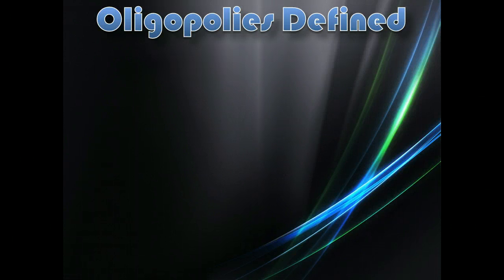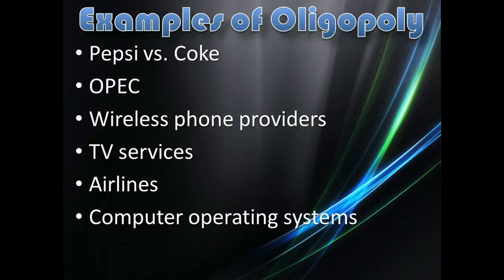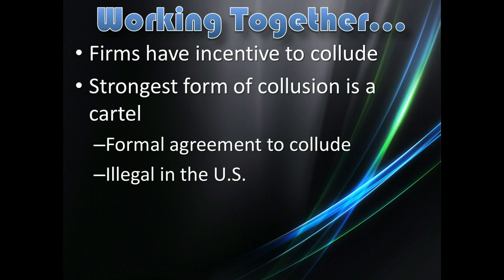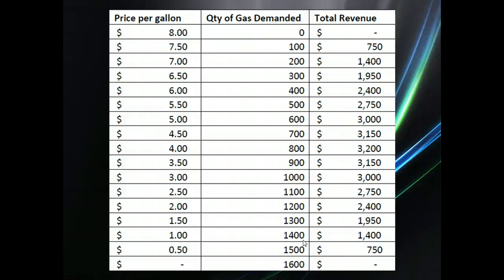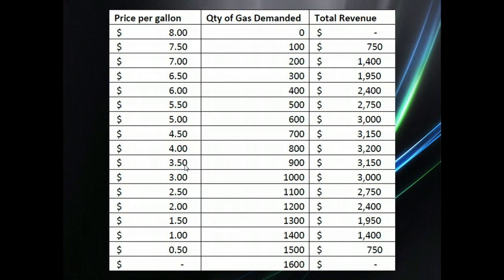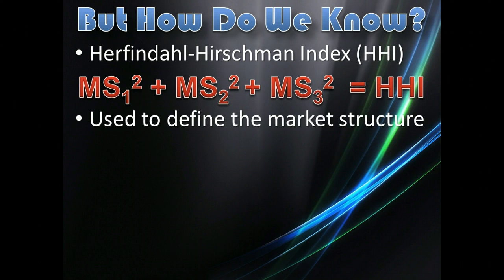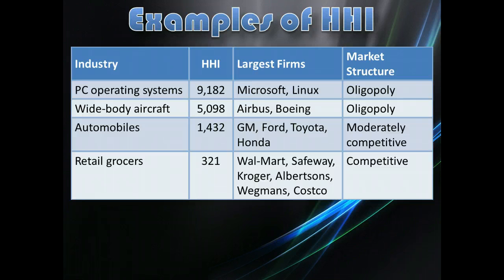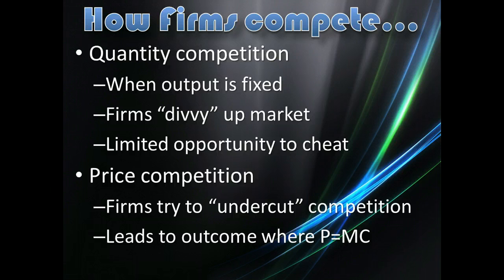Micro Unit 6, Day 1 - Introduction to Oligopoly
What is an oligopoly and how do they compete with each other?